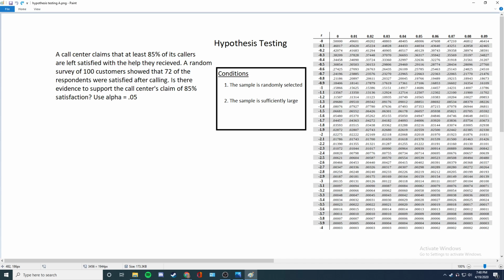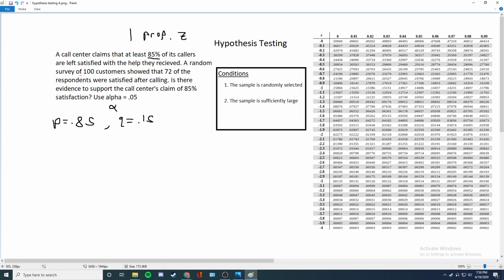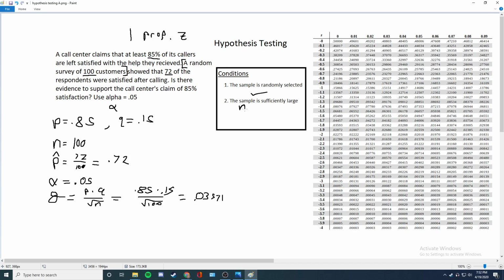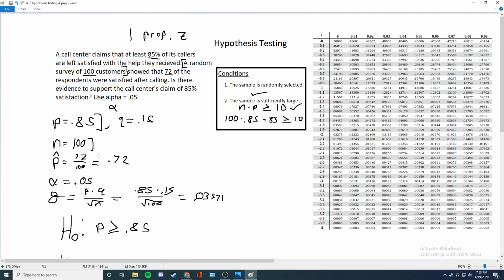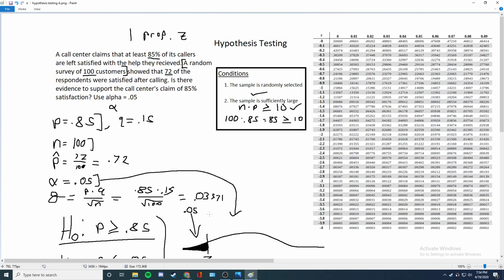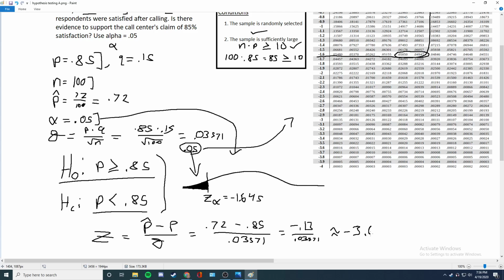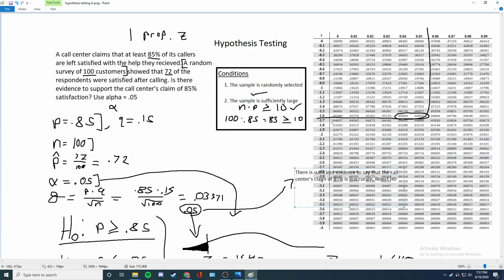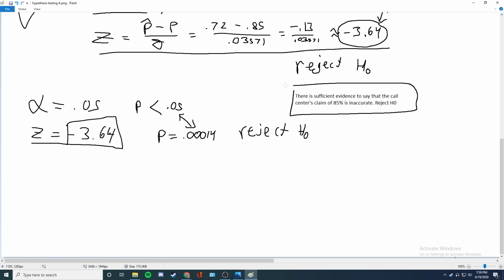Math 132 Hypothesis Testing A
Tucker shows you how to do a hypothesis test!